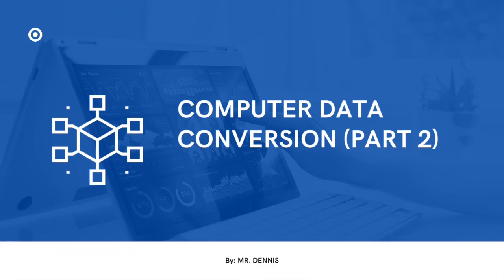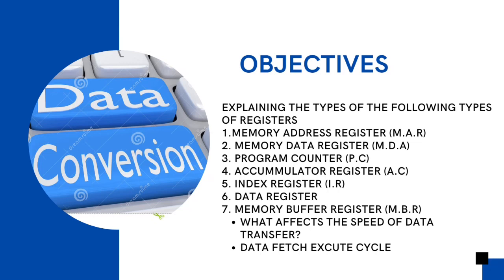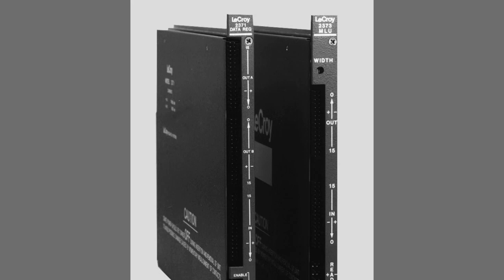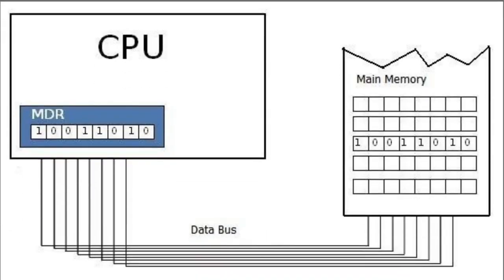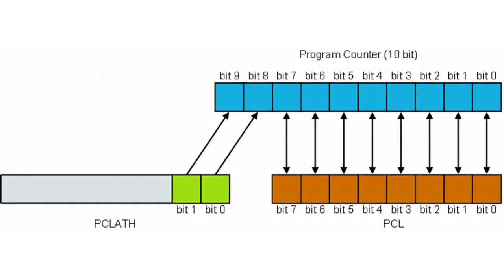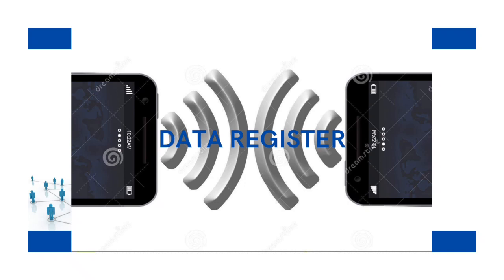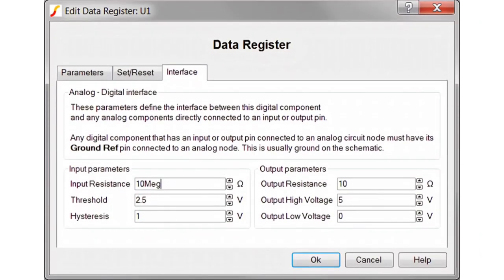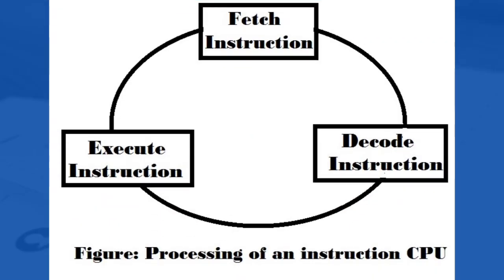TYPES OF REGISTER BY MR. DENNIS